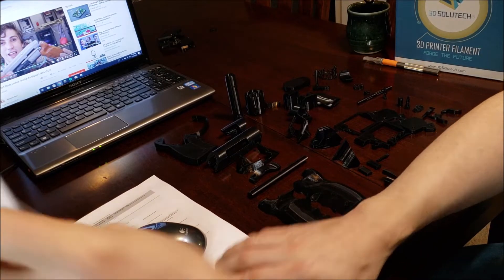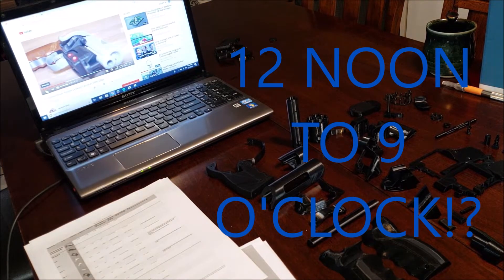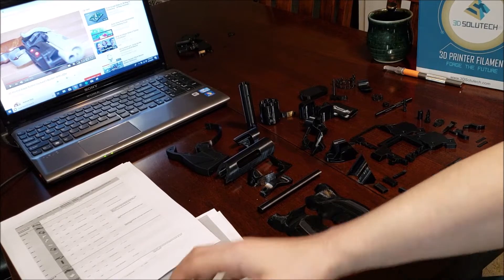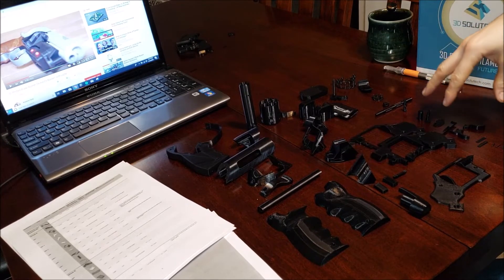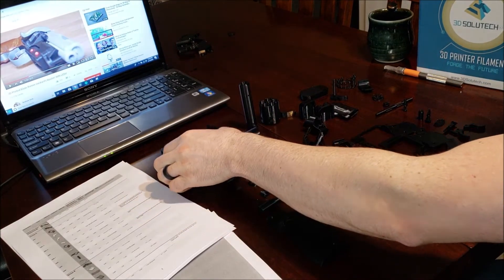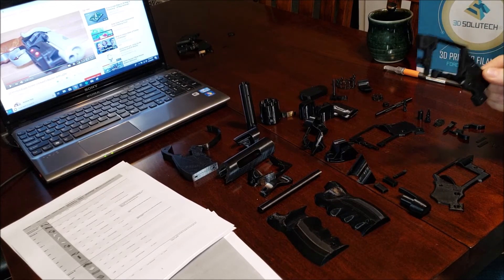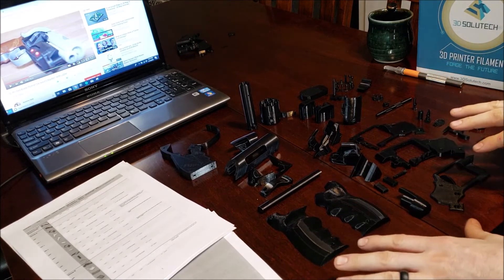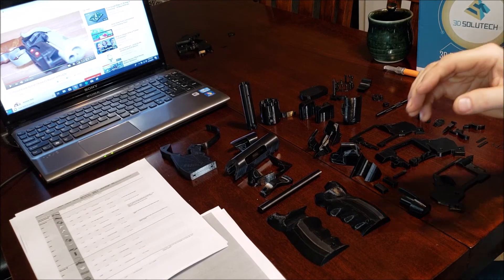BLADE RUNNER GUN 3D PRINT REVIEW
BLADE RUNNER GUN, A REAL WORLD PRINT, by a real everyday dude.

Pictures of the assembly from the model worker will be posted here in the future.

GENERAL ADVICE:
Use the provided Cura Profile provided above, but if you cannot then set your layer height to .15mm (atleast), use 30% fill, 30mm per sec print speed, engage the parts cooling fan to 100%,  1.2mm wall thickness and check box for bridge settings.

Remember parts are either for decoration or mechanical purposes so you need to consider whether your part needs to be more accurate, or do they need to be finer to avoid extra sanding? Either way the layer height and printing speed have the greatest influence over these factors.

This is a list of the parts which need special attention:
F001, A001,G003 AND C002

You may need to use brim on A001 and the barrel which is A004.

There are tons of parts which will have stringing if you don't get your retraction setting right, if you are using the CR-10 then that will be corrected by my Cura Profile that is linked above, otherwise try doing a torture test to correct this and other short comings before you start this print.